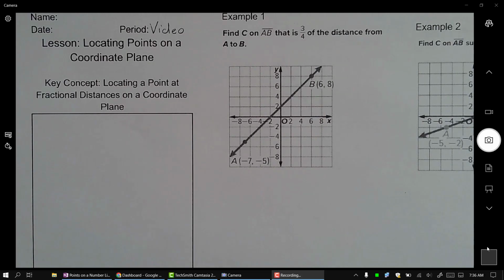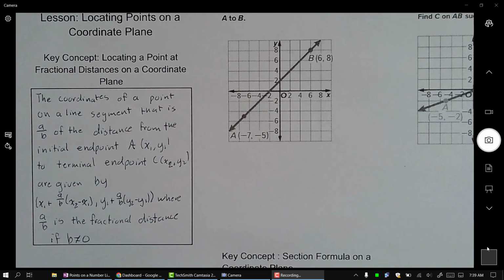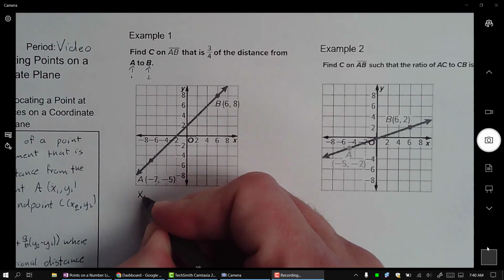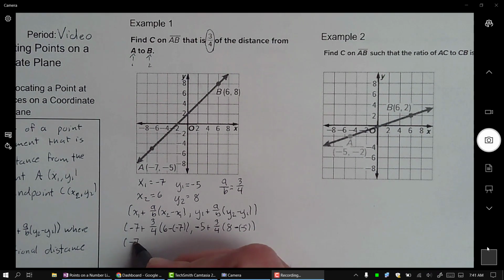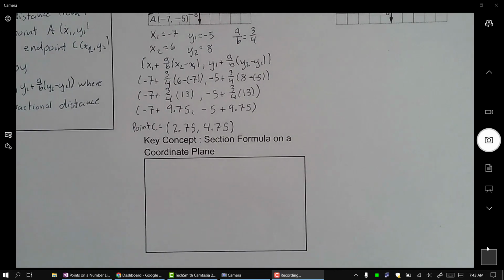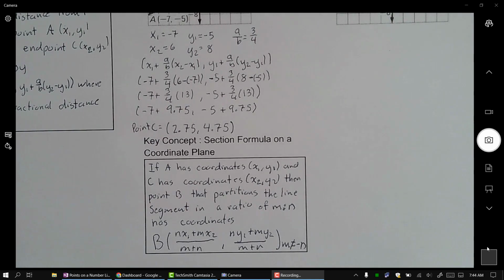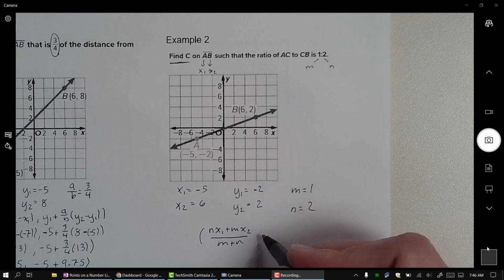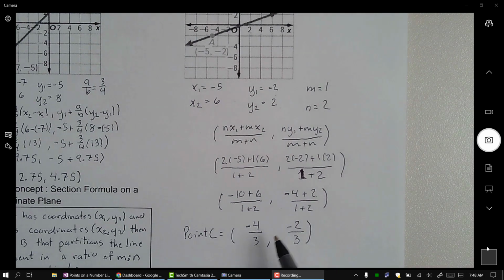U4 Locating Points on a Coordinate Plane 22 23